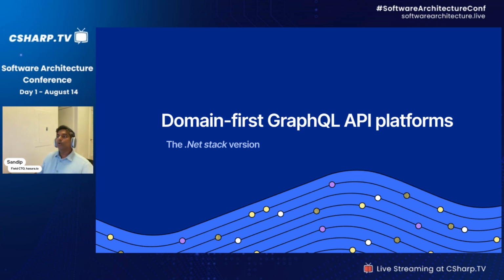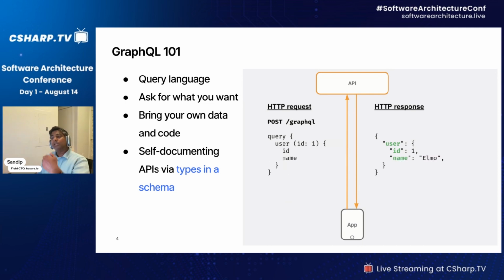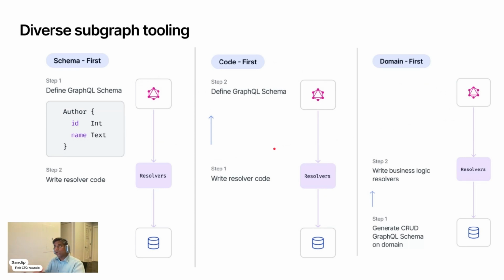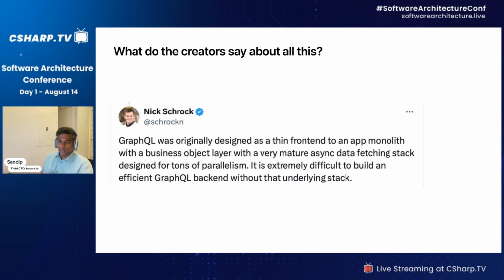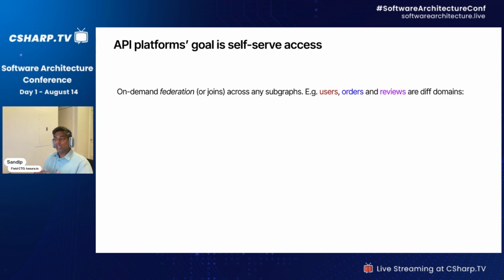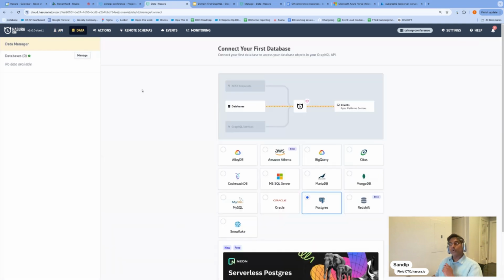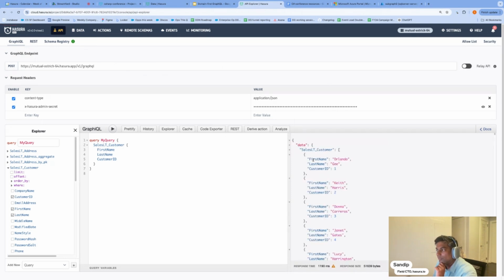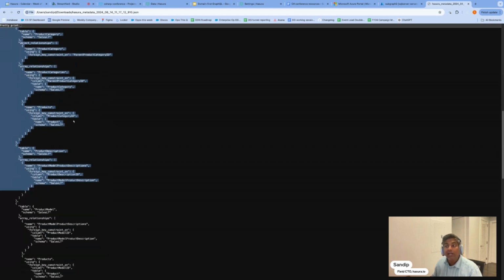Domain-first GraphQL API platforms for your .Net stack | Software Architecture Conference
In this combination of a talk and a demo, we'll take a look at how contemporary architecture design patterns and new data storage capabilities now both allow and require .Net developers to build a GraphQL API platform that serves as a common semantic layer over a set of heterogenous data sources with the ability to serve real time transactional data at scale. This API layer can also service the data augmentation requirements of your AI stack.